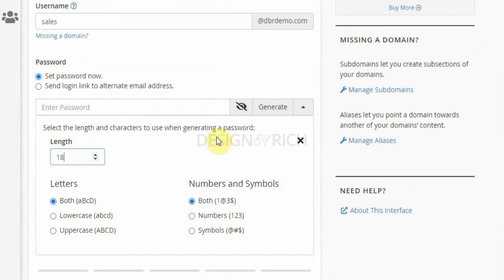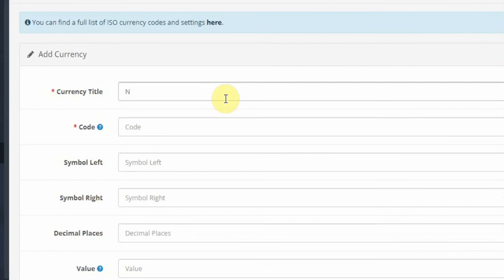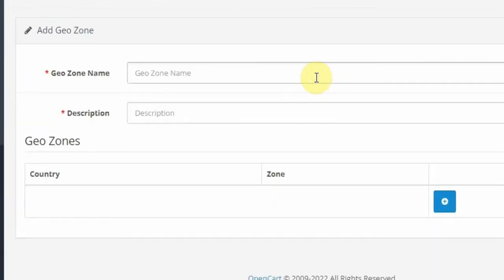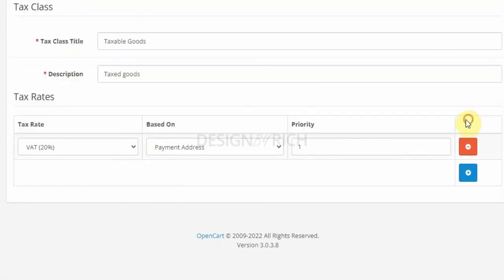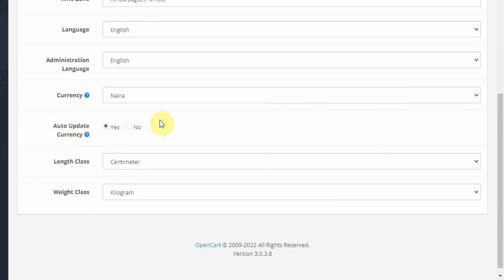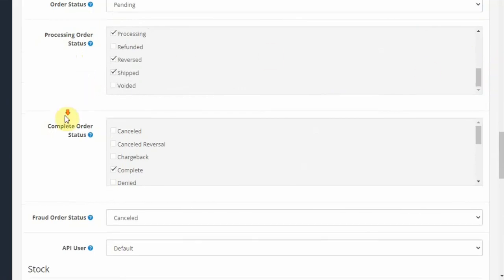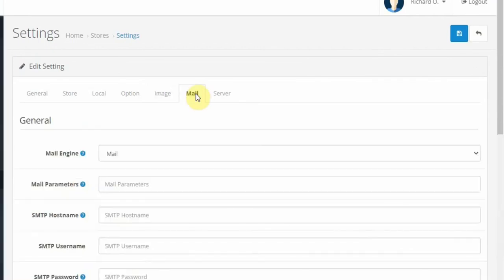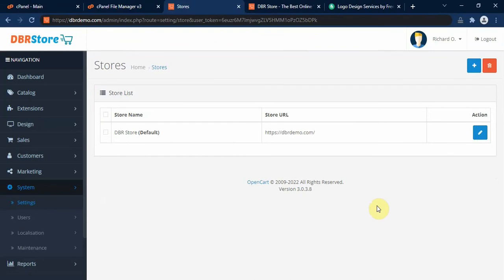How To Set Up and Configure Your Online Store To Your Need - Opencart Tutorial (Part 3)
In this opencart tutorial video, we will be demonstrating how to set up and configure your Opencart online store to your need. In this comprehensive opencart tutorial, you will learn how to set up custom email address for your opencart store, how to set up currencies for your opencart online store, how to set up countries and zones you wish to cover in your opencart online store, how to set up geo-zones in your opencart store, how to set up tax rules for your opencart online store website, and finally, how to set up opencart store settings. At the end of this Opencart video tutorial, you will be able set up and configure your Opencart store to your needs with ease.